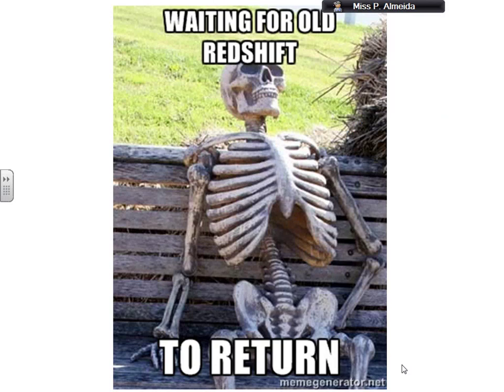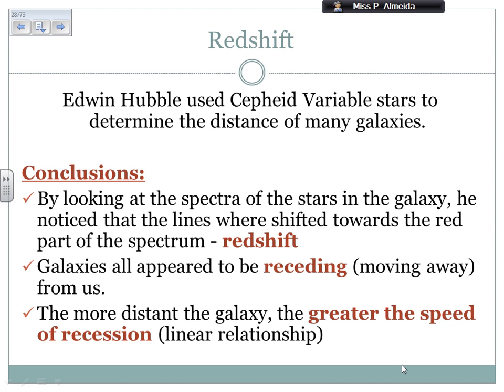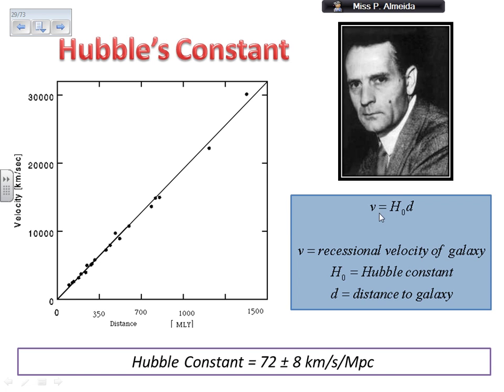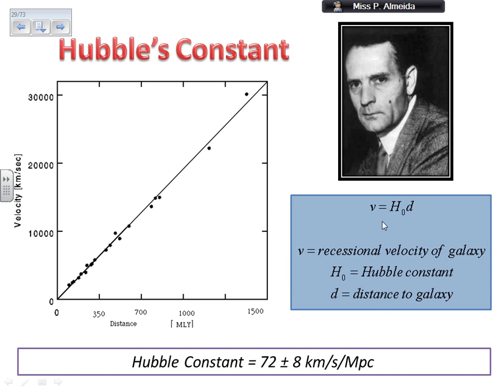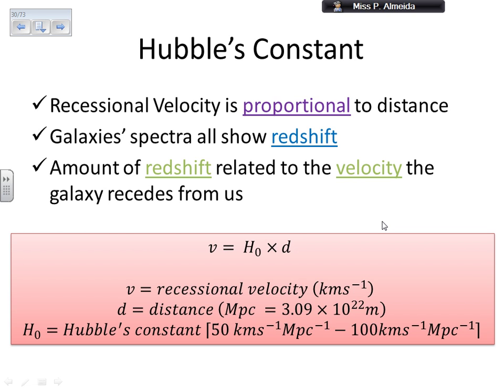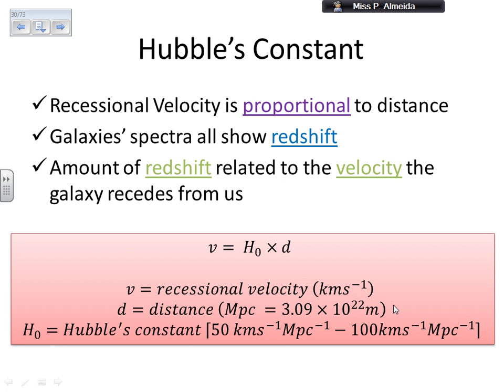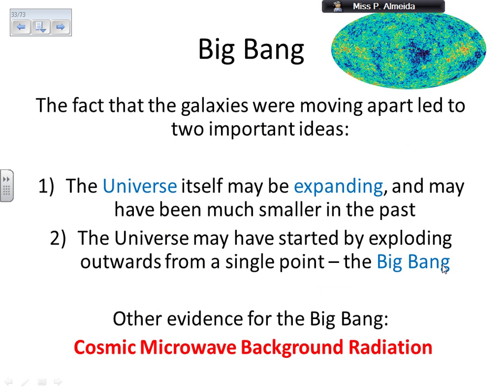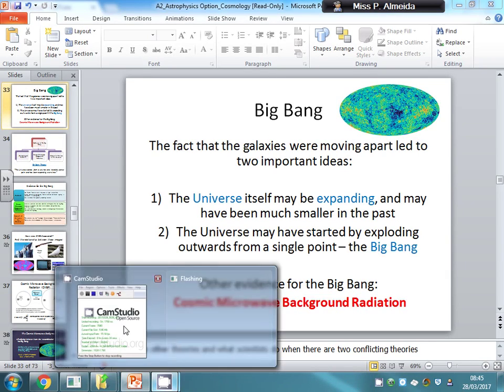Hubble's Law, Hubble's Constant and Expanding Universe - Astrophysics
Hubble's Law, Hubble's Constant, Expanding Universe, Astrophysics, Redshift, Distance, Velocity, MegaParsec, Big Bang